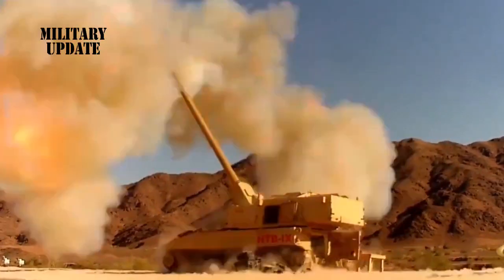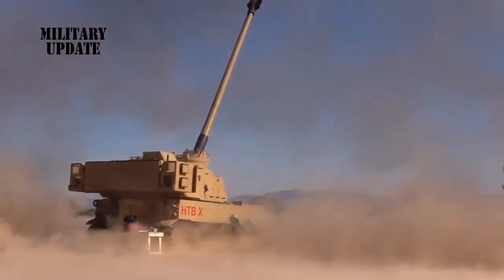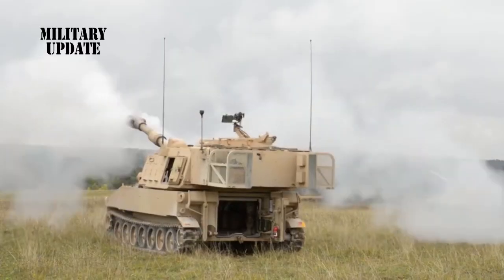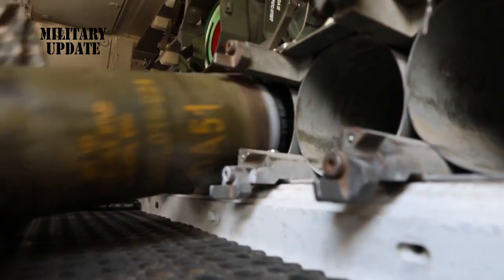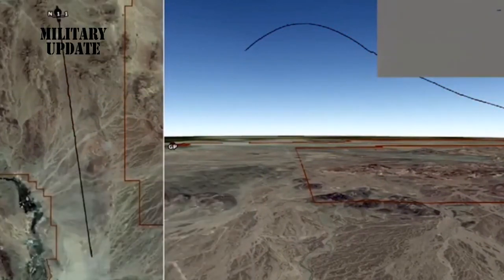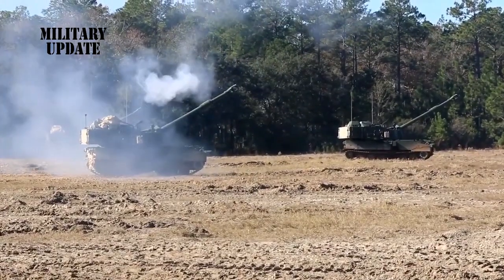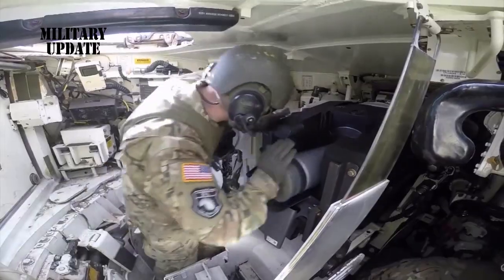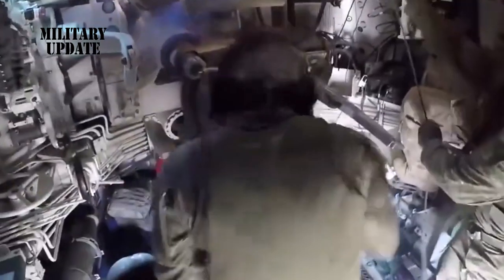America's Army's New Most Lethal Weapons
The Army’s Extended Range Cannon Artillery (ERCA) system under development hit a target 43 miles away — or 70 kilometers — on the nose at Yuma Proving Ground, Arizona, Dec. 19, using an Excalibur extended-range guided artillery shell, according to the general who is overseeing the service’s Long-Range Precision Fires modernization